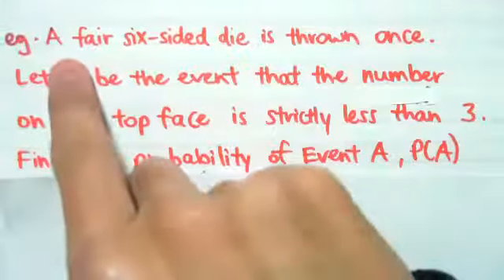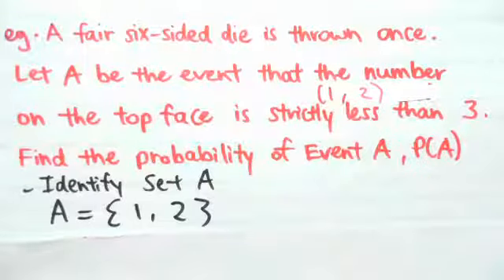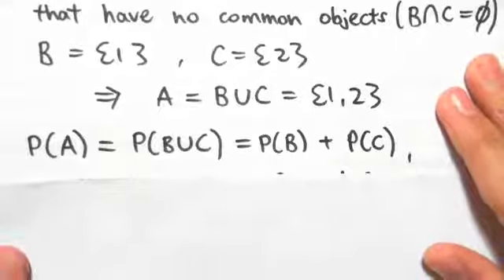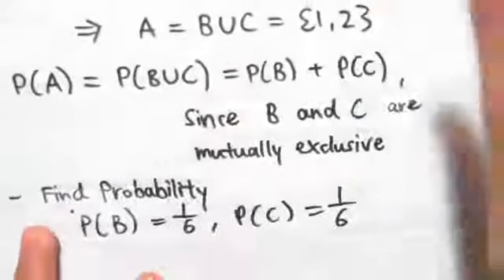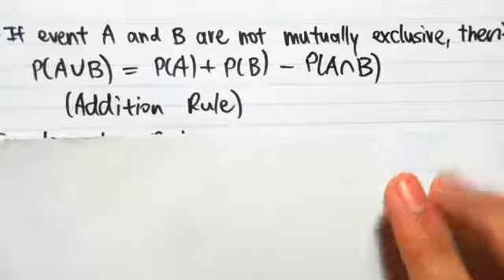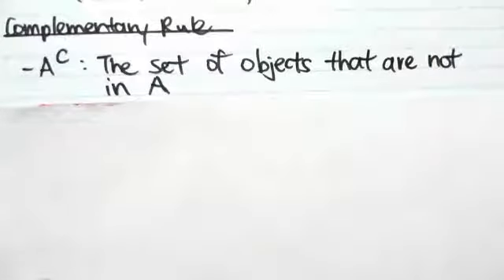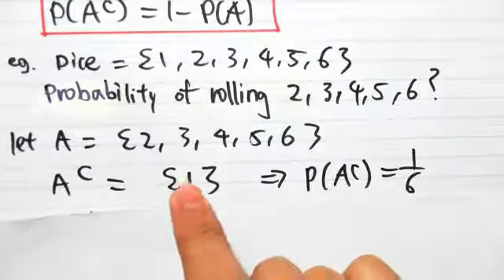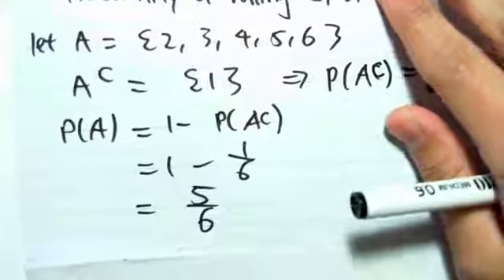3 3 Introduction to Probability Part 2